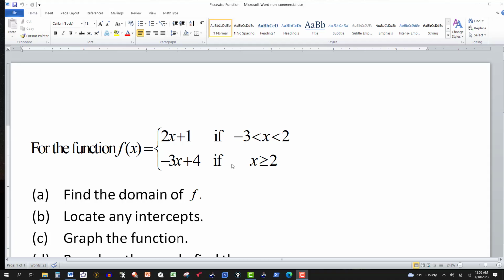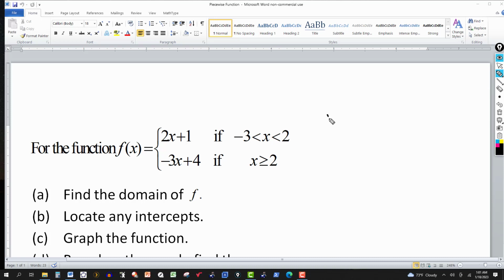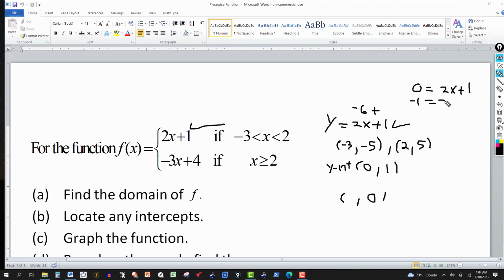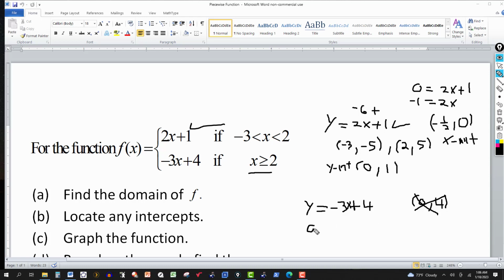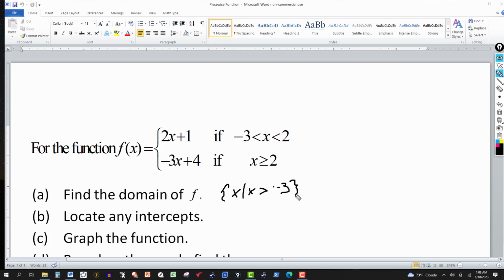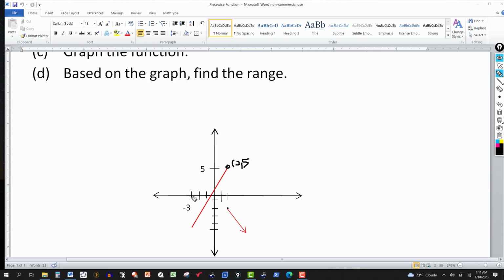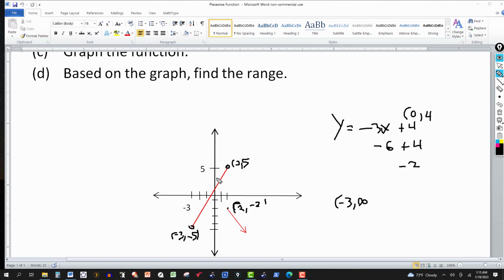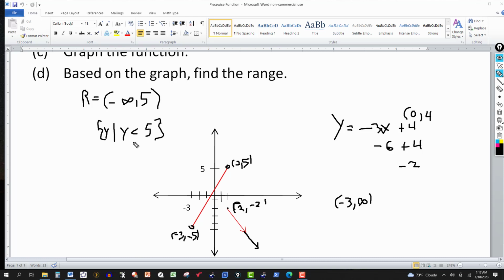Finding the Domain, Range, and More of a Piecewise Function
In this video, we find the domain, range, and the intercepts of a piecewise function.  We also sketch the graph of the function.